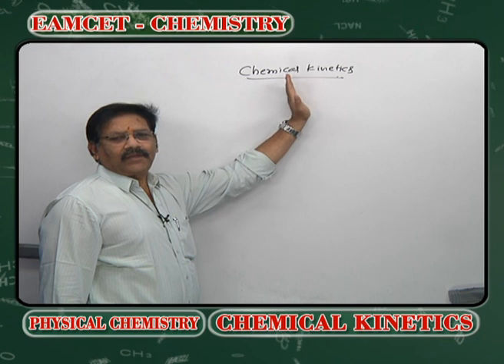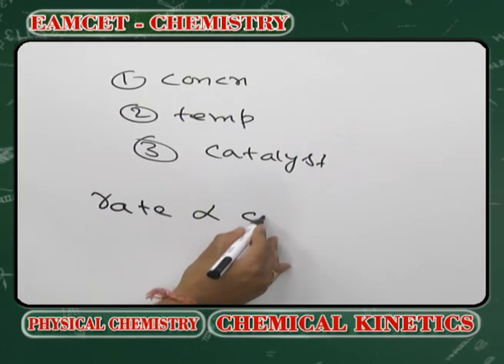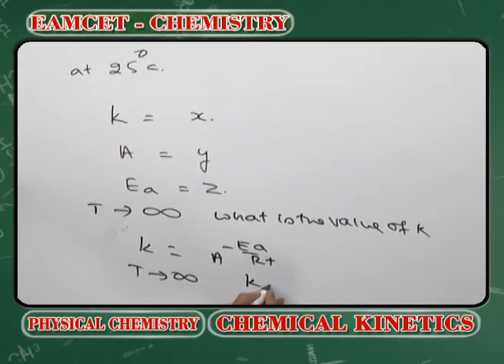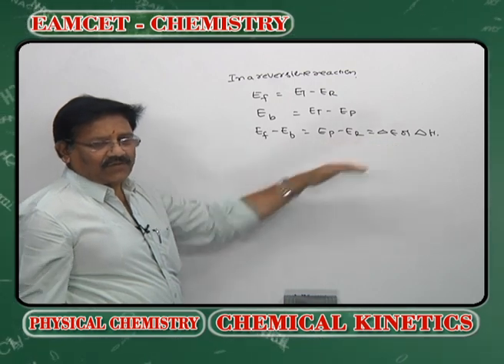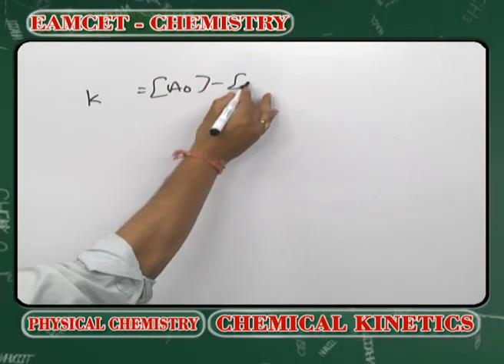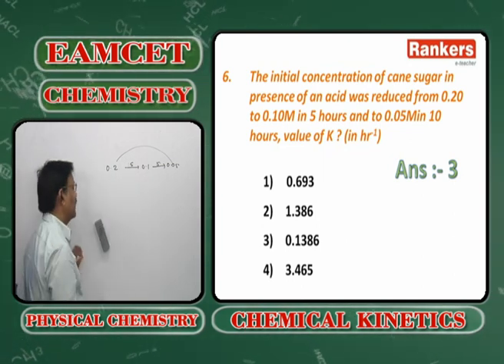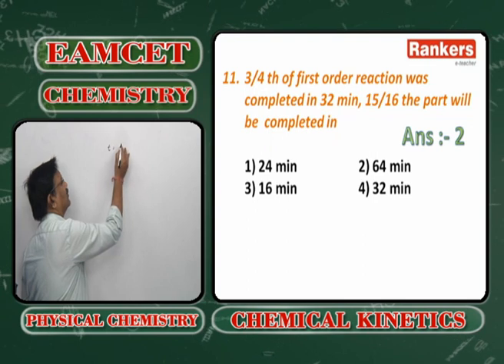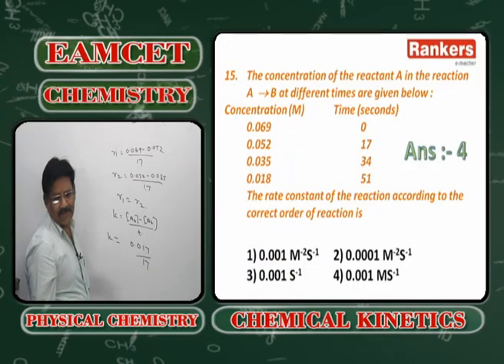EAMCET CHEMISTRY CLASS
This lecture video primarily deals with Online Interactive Classes (Crash Course Chemistry) on Physical Chemistry (Chemical Kinetics) for NEET & EAMCET